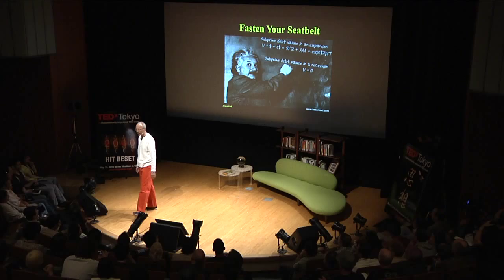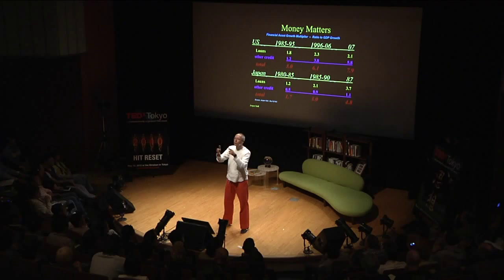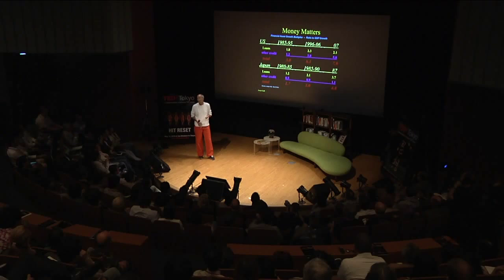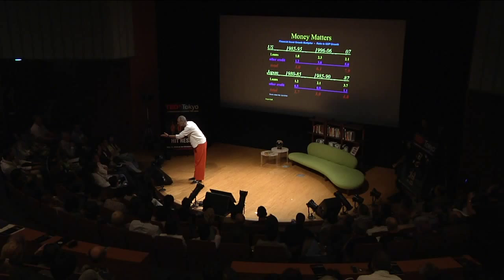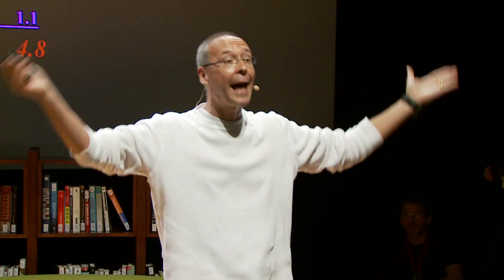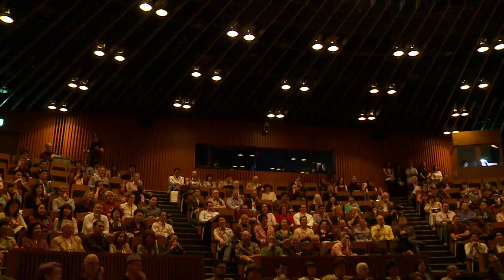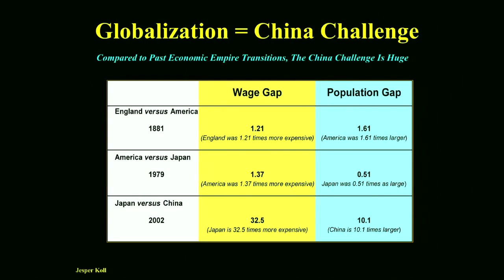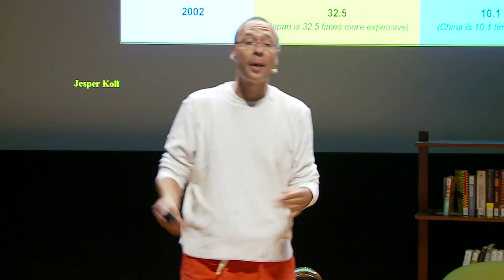TEDxTokyo - Jesper Koll - 05/15/10 - (English)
When Jesper Koll peers at Japans inner financial mechanisms, people line up to find out what he sees. Consistently ranked as one of the savviest Japan strategists around, Jespers apex insights draw on three years as an aide to a Diet member and posts as chief economist at Merrill Lynch Japan, managing director at the Tiger Fund, and chief economist for JP Morgan in Tokyo. After running his own investment advisory firm for a couple of years he is now the managing director of research at JP Morgan. Jesper is the author of two books in Japanese, Towards a New Japanese Golden Age and The End of Heisei Deflation. He is also one of a handful of non-Japanese members in the Keizai Doyukai (Japan Association of Corporate Executives).